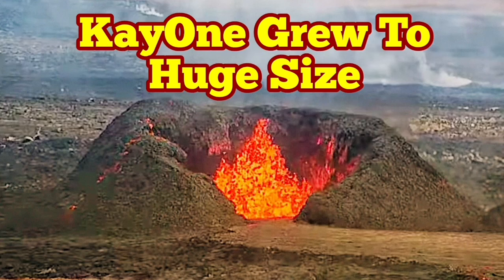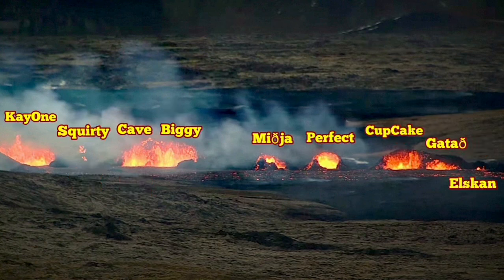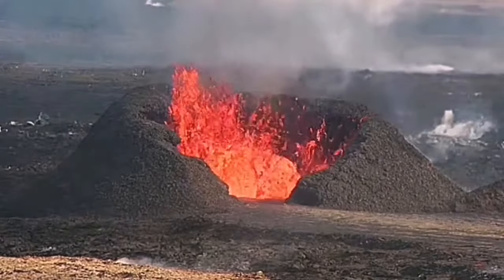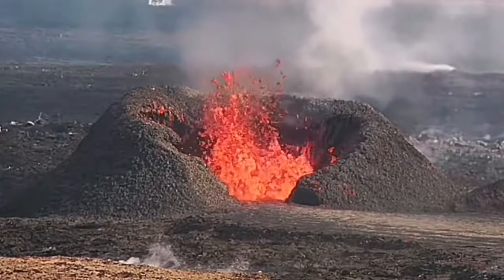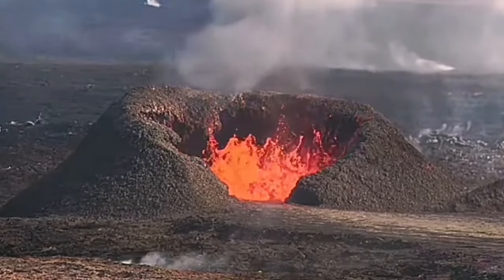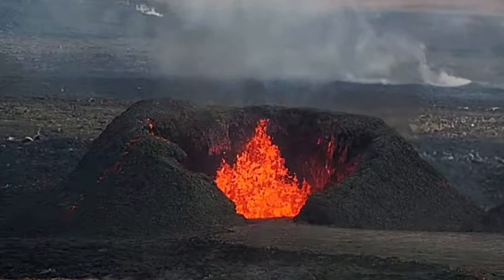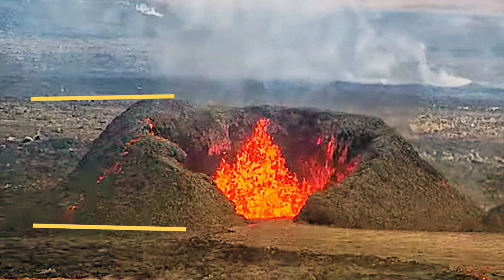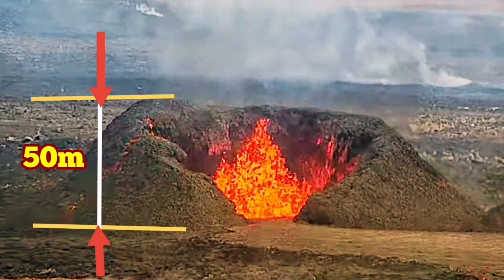KayOne Vent Grew To Huge Size Crater, Iceland Volcano Eruption, Svartsengi Volcanic System